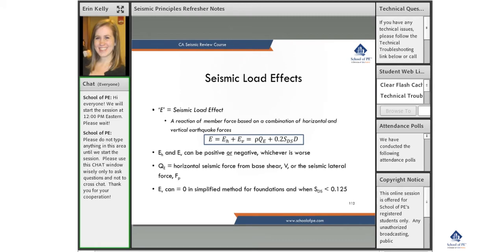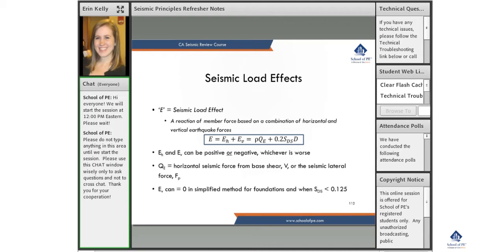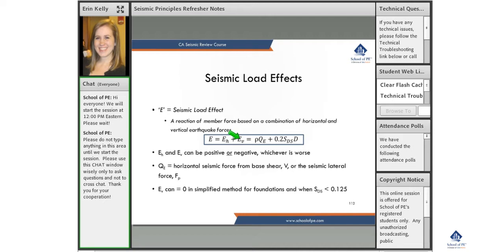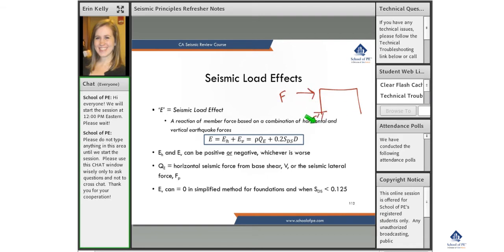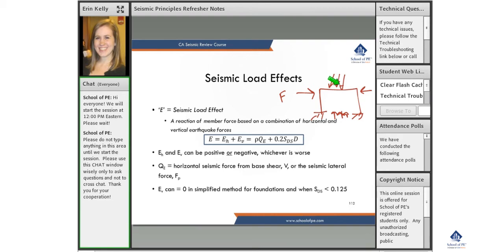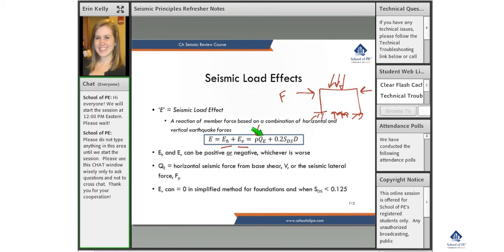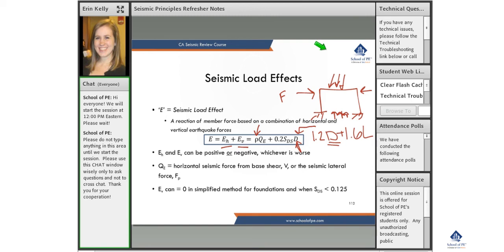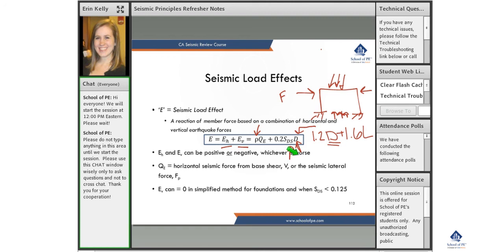What Is the Equation of Seismic Load Effect? || Seismic Load Effect – Equation and Explanation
Dreaming of passing CA Seismic Exam? Register with School of PE’s CA Seismic Exam Prep Course. We offer Live Online CA Seismic Review classes for students and help them prepare and crack the exam. At School of PE, we offer comprehensive lecture sessions that are student-centric and that would help them grasp the concepts easily.

As part of the CA Seismic Online Class, here is a video on Seismic Load Effects. In this video, you will be learning about the Seismic Load Effect ‘E’, a reaction of member force that is based on a combination of horizontal and vertical earthquake forces.

The value of E is determined by a formula that consists of elements namely, Eh and Ev, where their value can be positive or negative; QE is the horizontal seismic force from base shear; and Ev is 0 in the simplified method for foundation.

Still, got queries? You can clarify your doubts and queries by directly interacting with our experts at the end of each live session. You can revisit the topics through our recorded video sessions, and you can find these videos on your dashboard.

Follow @SchoolofPe